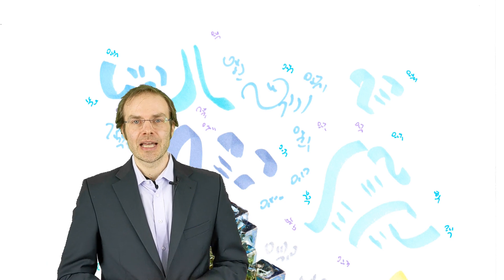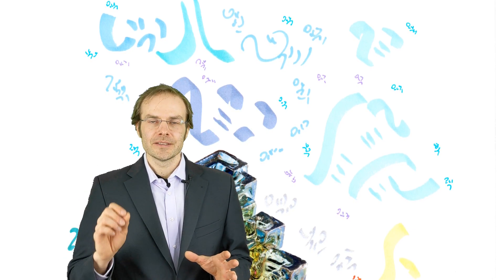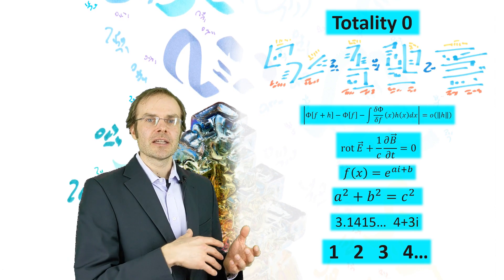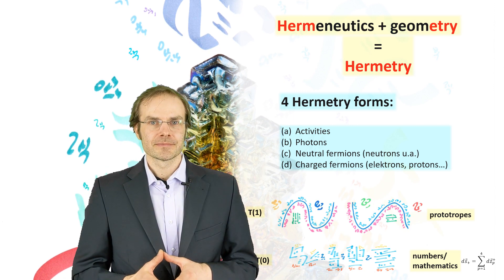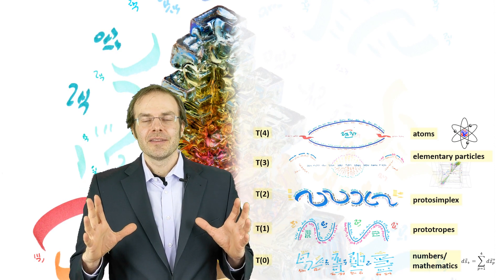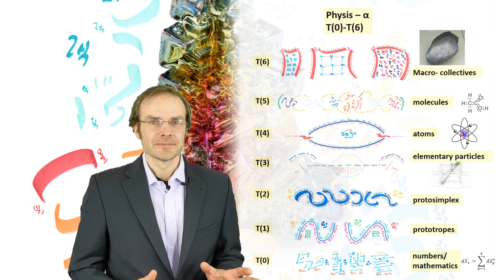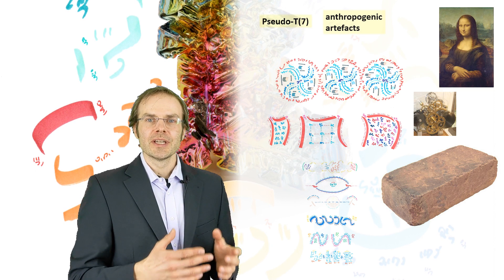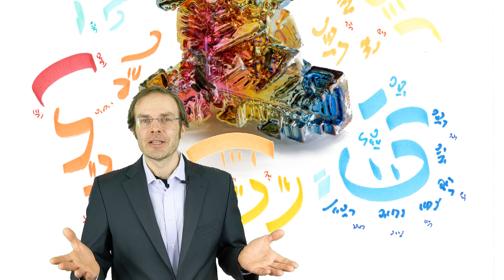Burkhard Heim’s structure of the physical world: syntrometry applied to the 5th dimension (EA04)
The German physicist Burkhard Heim (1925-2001) conceived a world with 6 dimensions, of which the additional two are actual real part of our experience. The fifth dimensions (x5) characterizes structure. Applied to the physical world, this yields a latticing of complexity levels, starting from vacuum fluctuations, and going via protosimplexes, elementary particles, atoms, molecules to macro-collectives and anthropogenic artefacts.